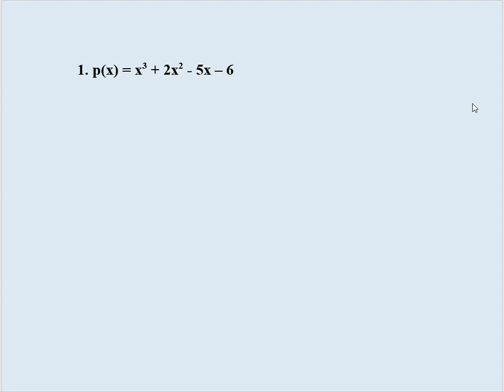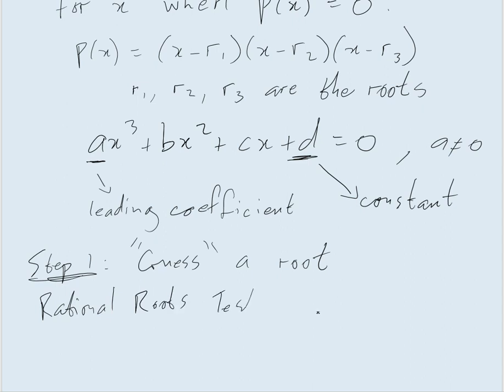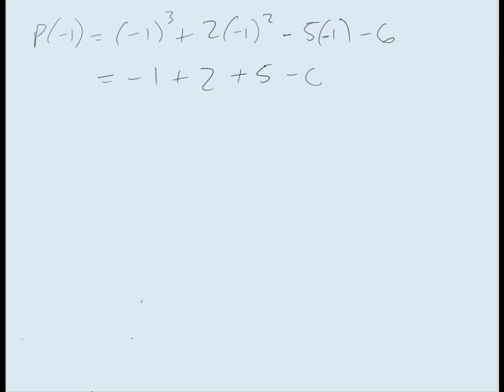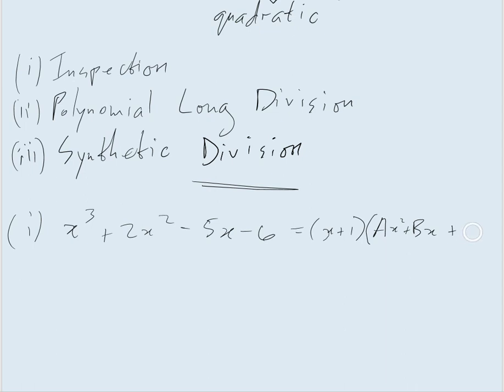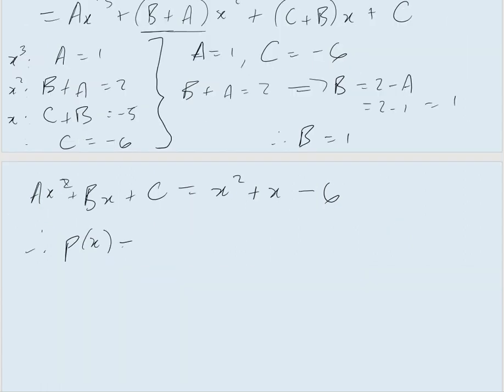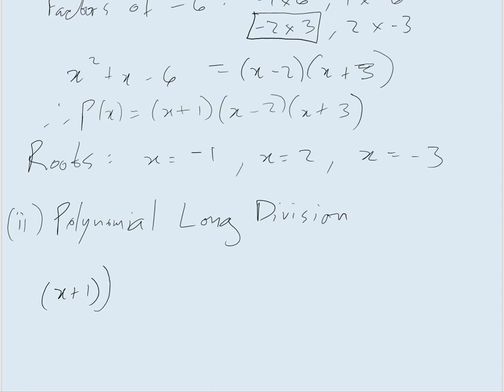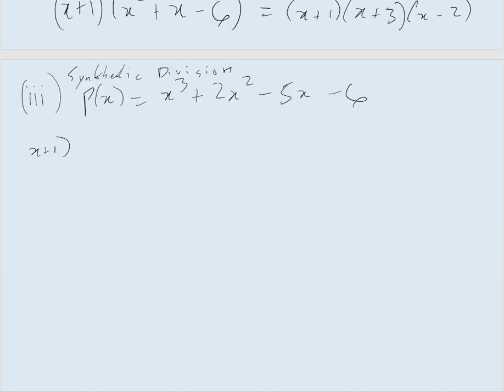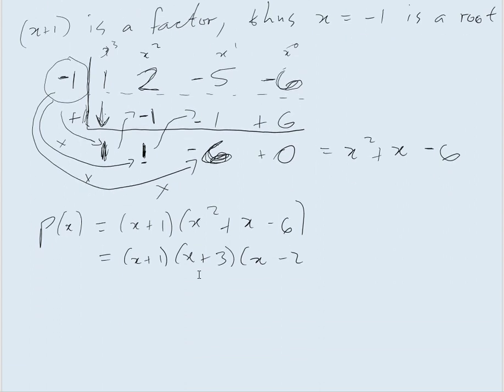Roots of Cubic Polynomial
We take a look at finding the roots of a cubic polynomial using three different methods: inspection, long division, and synthetic division.